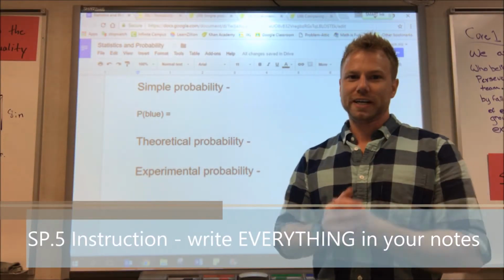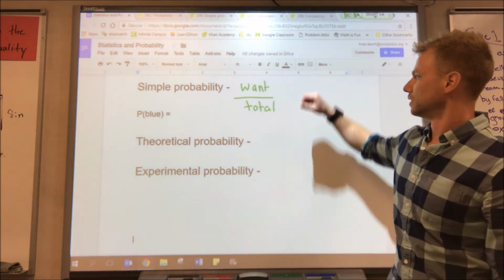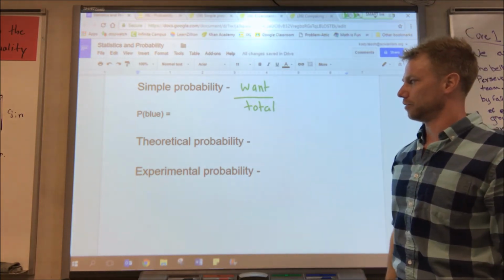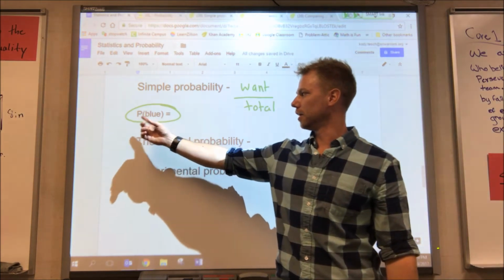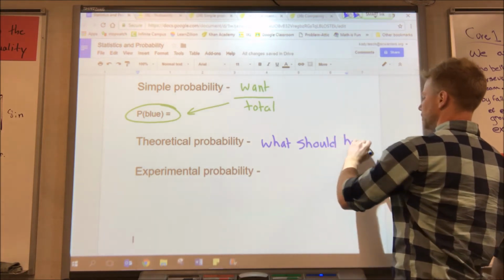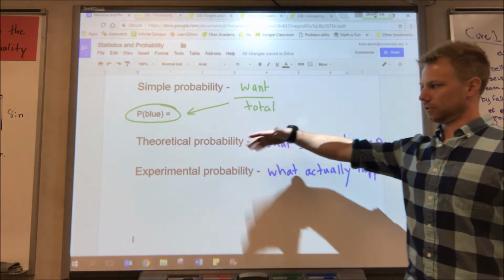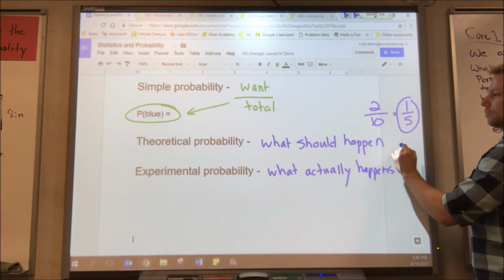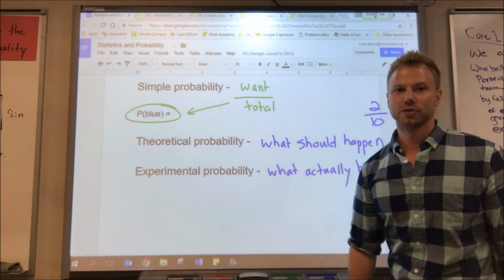SP 5 Instruction